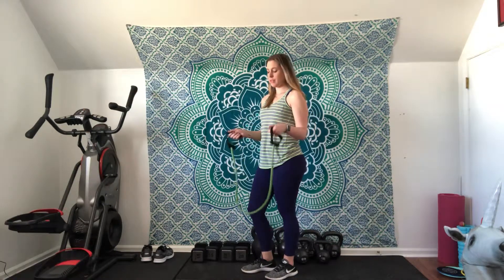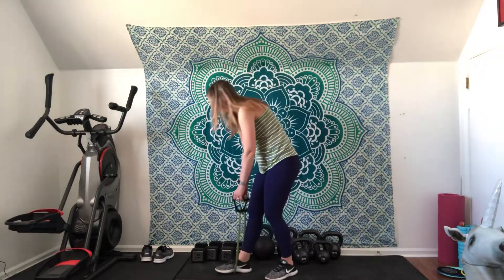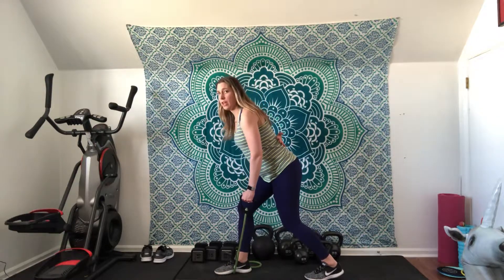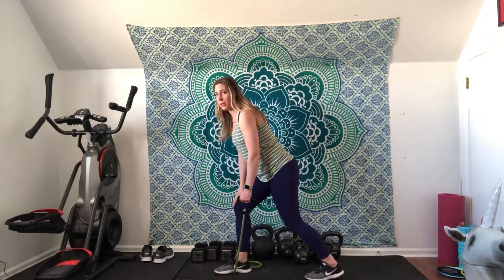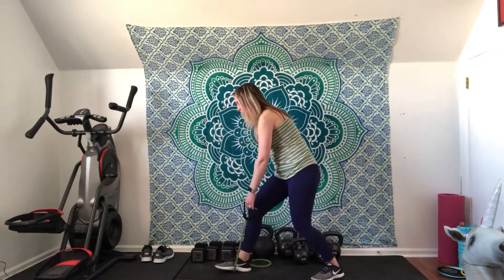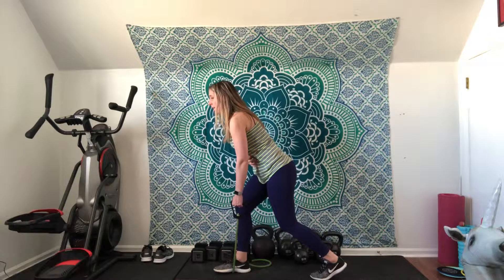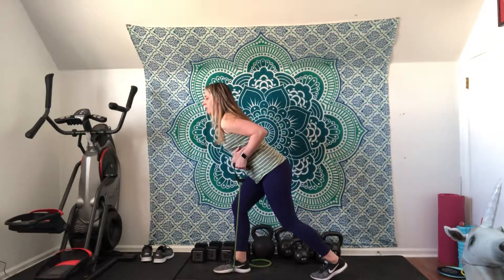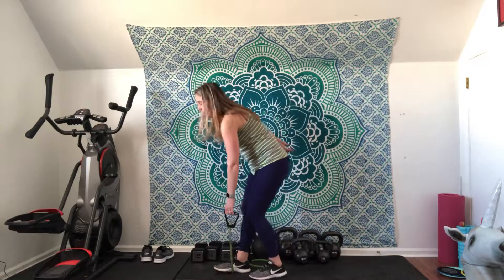Band 2 point row